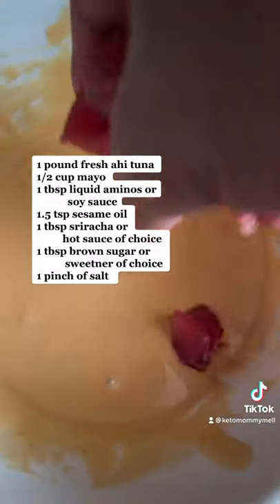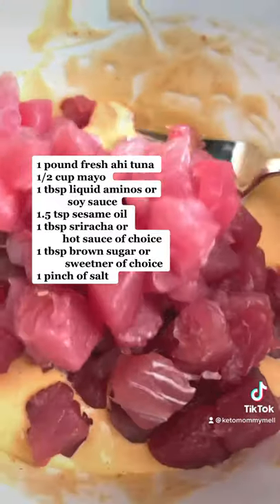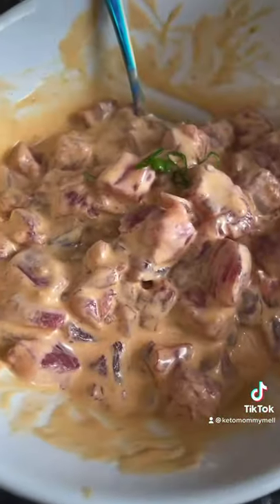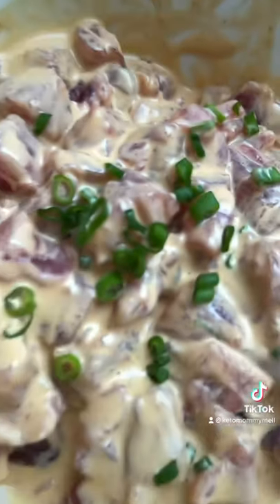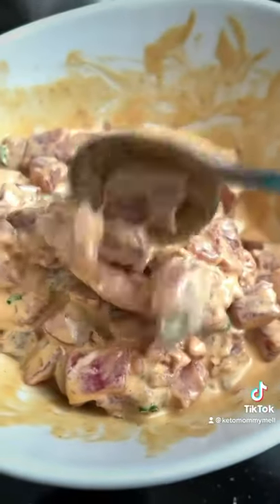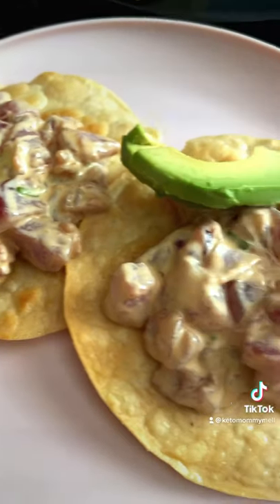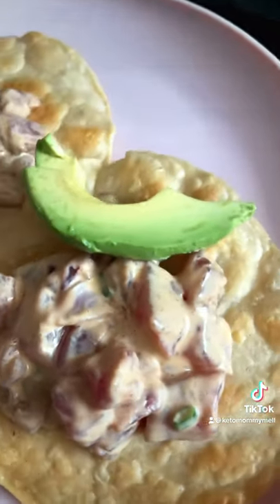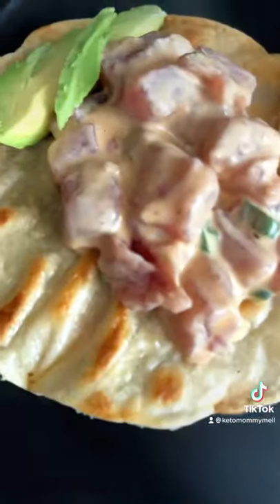Creamy Ahi Tuna / Poke at home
Super easy to make at home (just make sure you can get access to sushi grade fish).

The beauty about eating and making it at home is you can eat it, enjoy it, or combine it with all your favorites to make it your own.

1 pound of fresh ahi tuna
1/2 cup mayo of choice
1 tbsp liquid aminos or soy sauce
1.5 tsp sesame oil
1 tbsp sriracha or hot sauce of choice
1 tbsp brown sugar alternative or sweetener of choice
1 pinch of salt
-adjust these to your preference
Dress with furikake, green onions, serve over seaweed paper, or make your own poke salad using your favorite lettuce blend.

The other week I bought poke to-go and topped em on fried up tortillas at home. This time I was a little lazy to fry them up so a tostada worked out perfectly! Always so grateful and thankful for these low carb corn tortillas from A La Madre.

True testaments that we can eat goood like this at home.

For more keto ideas, tips, workout motivation, balancing mom life and recipes, follow me on

Ketomommymell is a participant in the Amazon Services LLC Associates Program, an affiliate advertising program designed to provide a means for sites to earn advertising fees by advertising and linking to amazon.

This adds no extra cost to your purchase but helps this site grow and cover the costs of running it.